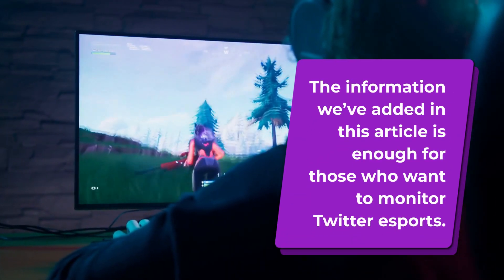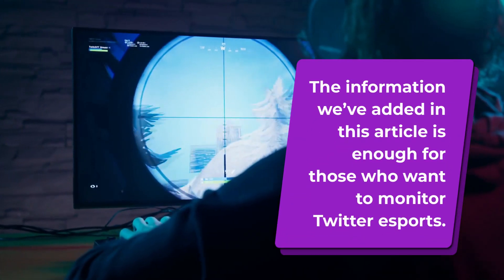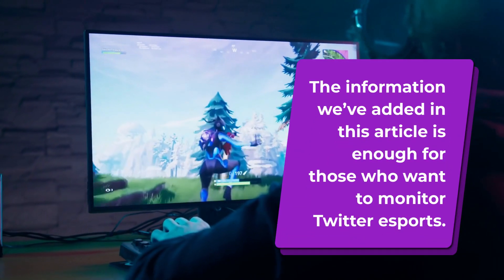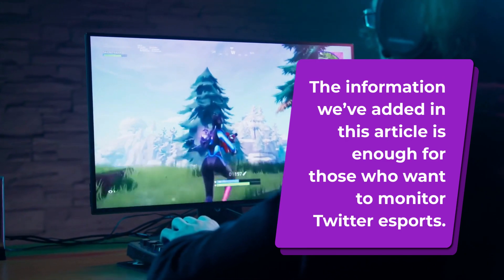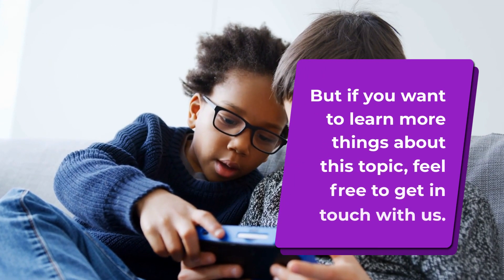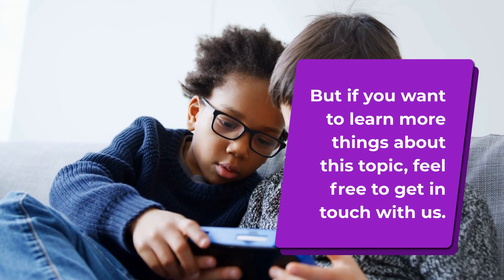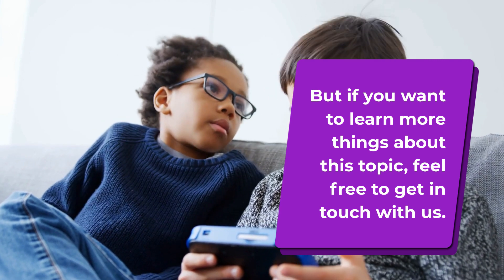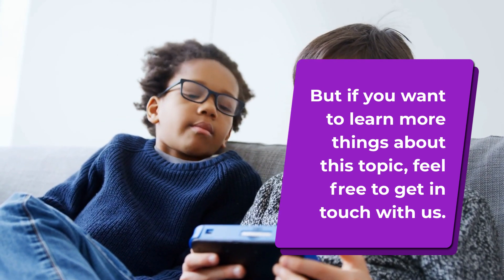Twitter for eSports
So, you’re an esports blogger and want to use Monitor Twitter for Esports?

Well, we’re glad to inform you that we’ve developed an in-depth guide to help you out. The rapid growth of Esports has significantly grabbed the attention of many people. and the trend of participating in esports is surprisingly increasing. It’s not just about the players but many other people are also interested in using Twitter for Esports.

And bloggers are part of the group of people that are crazy about learning new things about Esports. The main purpose of writing this article is to talk about how you can monitor Twitter for Esports. However, we’ll be sharing more information about Esports in our future articles.